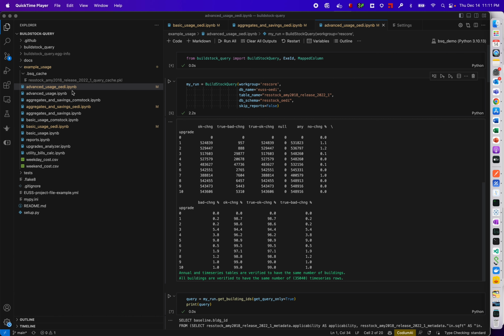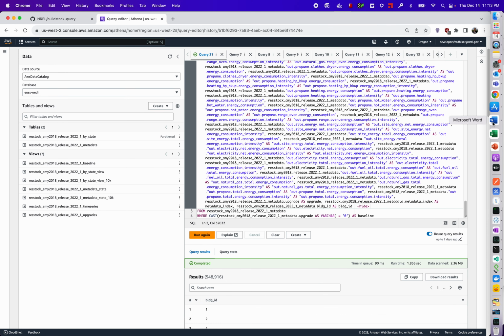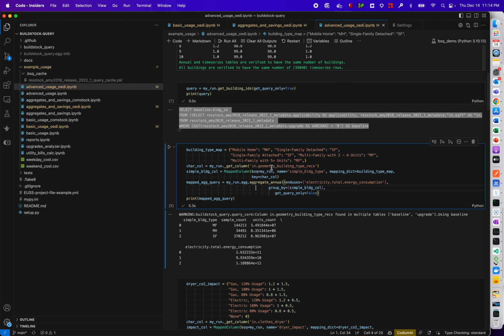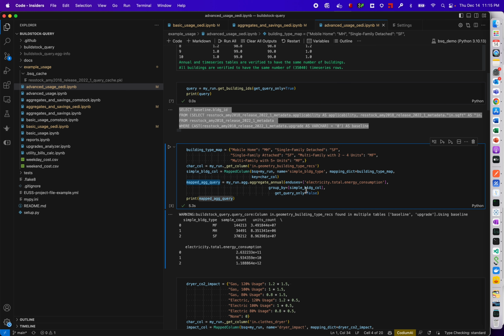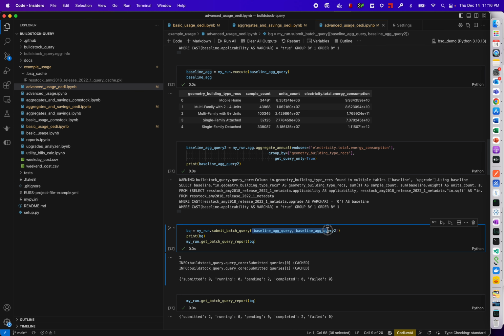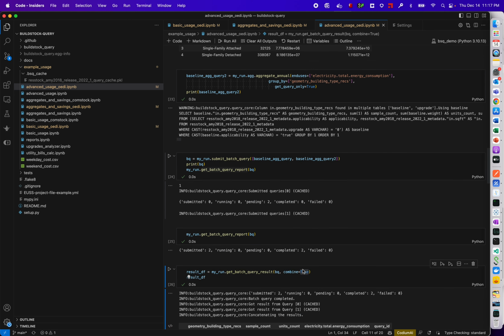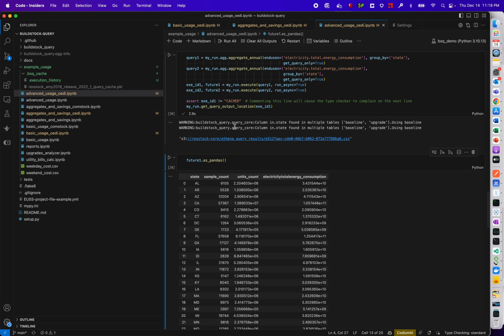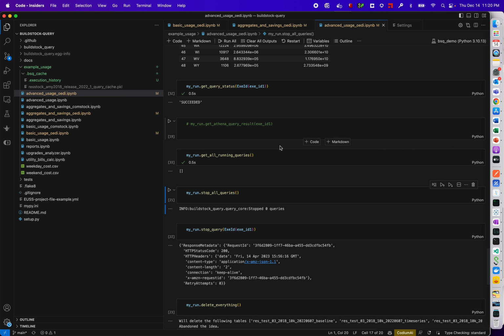ResStock BuildStockQuery Training 4 – Advanced Queries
This video was produced when the laboratory operated as the National Renewable Energy Laboratory (NREL). The laboratory is now the National Laboratory of the Rockies (NLR). This video covers how to do advanced queries on NREL’s BuildStockQuery using VS code.